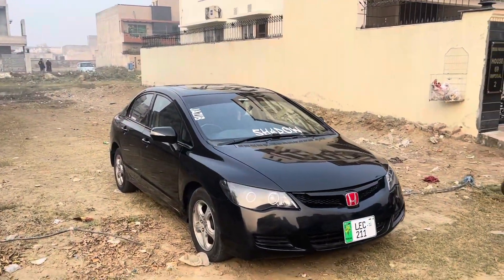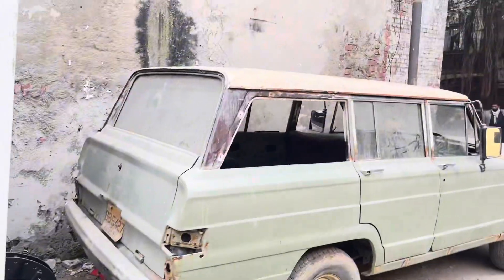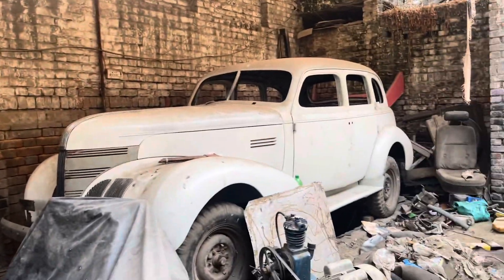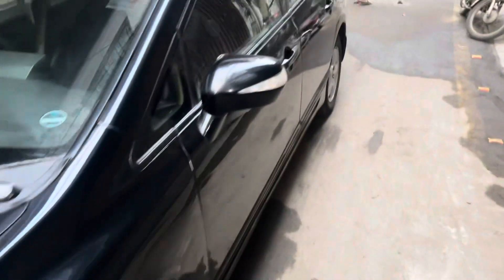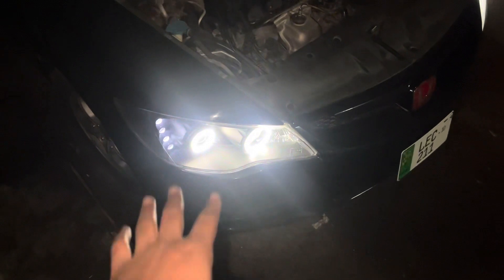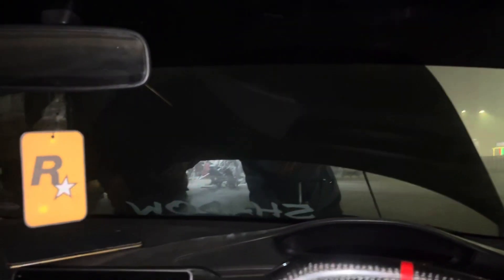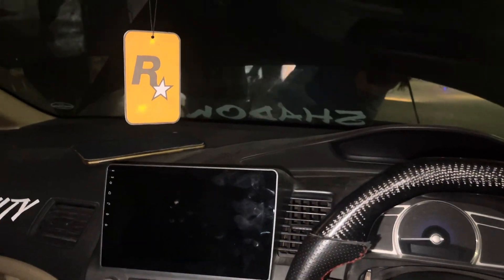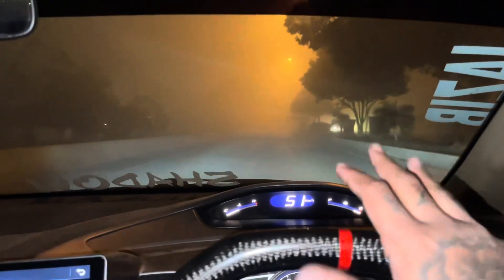REBORN SALE KAR DI 🥹 ft Antique Cars